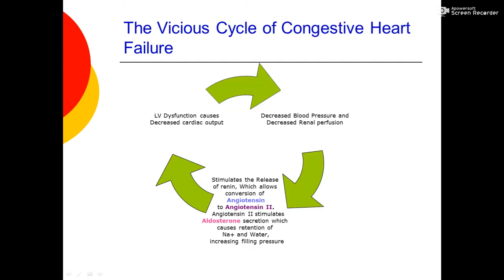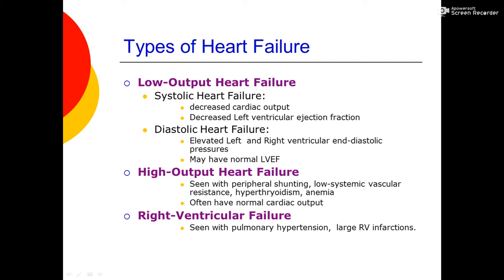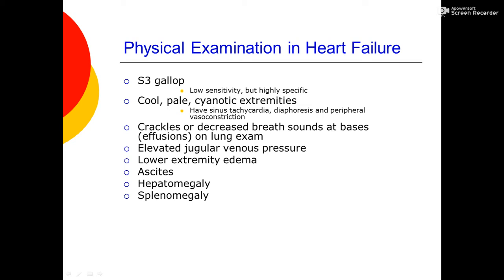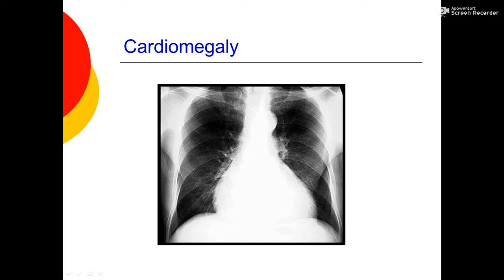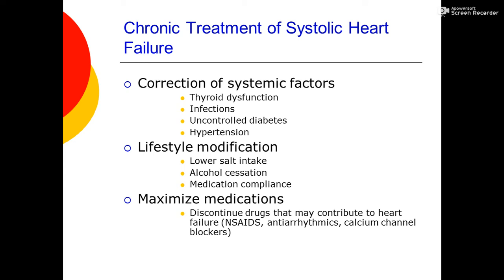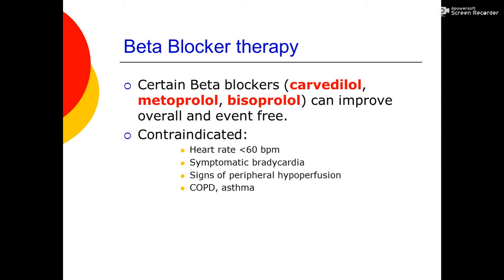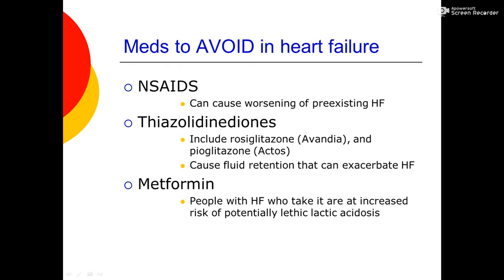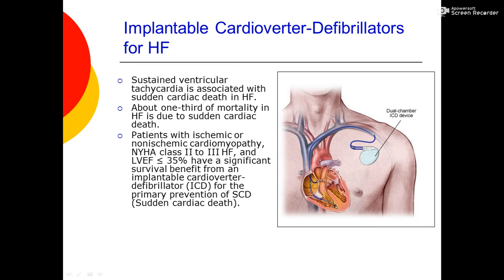Heart failure Management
1. Basic Definition of Heart failure.
2. Introduction to Congestive heart failure.
3. Discuss the vicious cycle of heart failure.
4. Types of heart failure.
5. What are the causes of low output of heart failure.
6. Pen down clinical presentation of heart failure